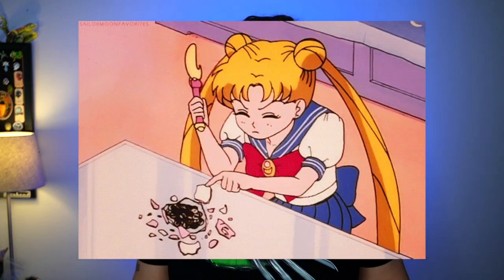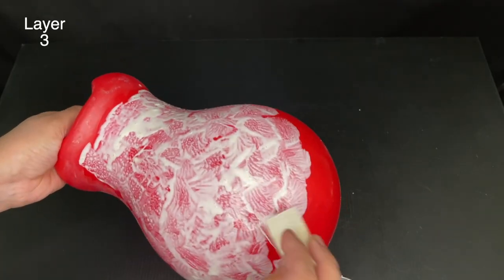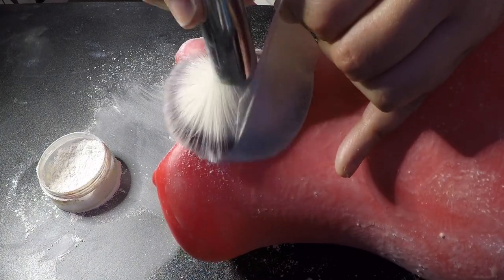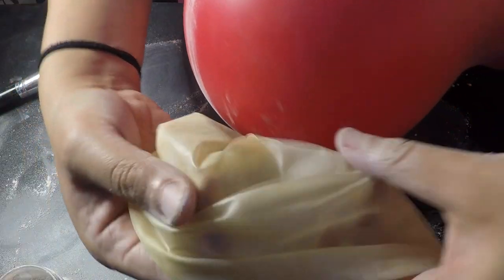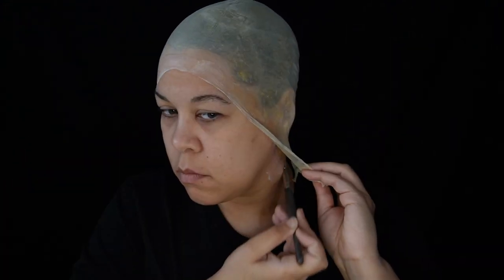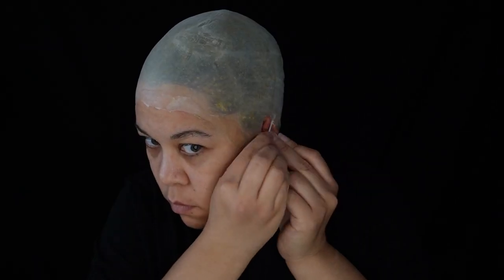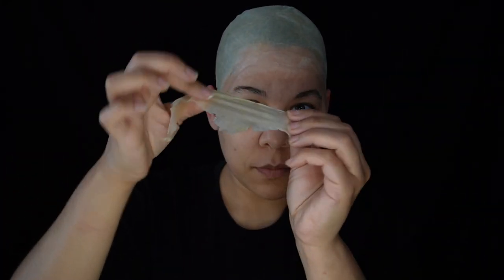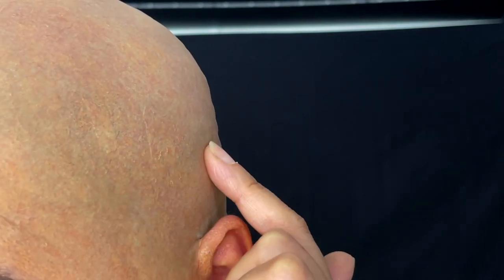Latex Bald Caps at Home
Bald caps can add a lot of versatility to your makeups, especially when creating fantasy characters.  If you want thinner types that blend well into the skin, they can get really expensive as you incorporate them to your looks. Make easy high quality latex bald caps at home using a Kryolan Red Head
The initial investment in the Red Head and larger quantity of latex will allow you to make each bald cap for a fraction of buying them ready made.
Also there are tips to fix your bald cap if you damage it while applying.

Chapters
0:00 Save Money Making Bald Caps at Home
0:26 How to Apply Latex to Kryolan Red Head
0:50 Removing the Bald Cap Without Damaging Edges
1:41 How to Apply Latex Bald Cap
2:09 How to Apply Bald Cap Around Ears
2:35 Fix Tears or Holes in Latex Bald Caps

Music

Forget Me Not - Patrick Patrickios